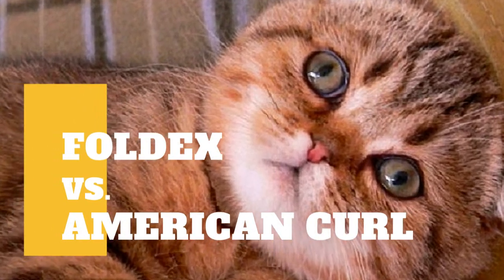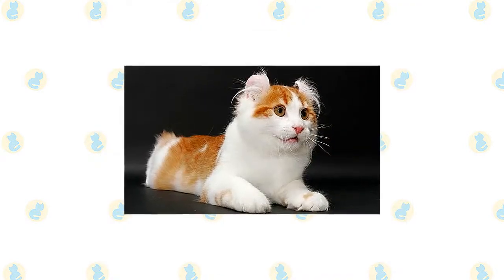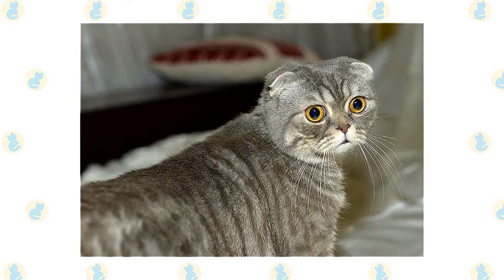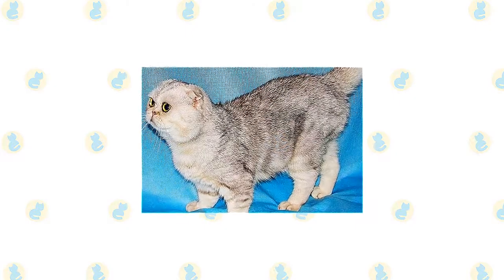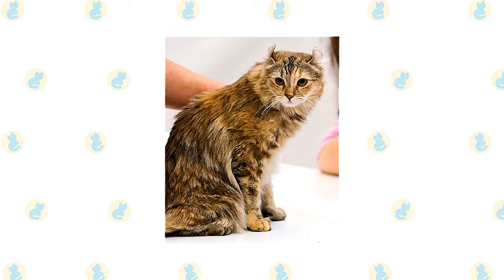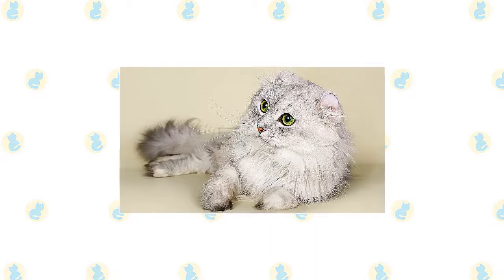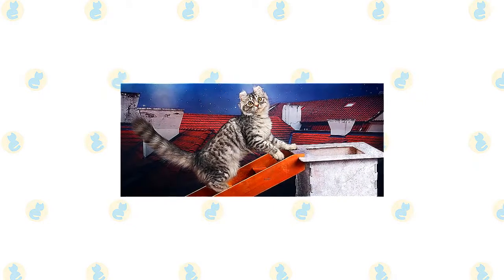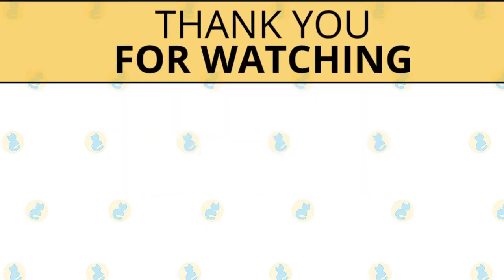Foldex Cat VS. American Curl Cat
Foldex is a mixed breed cat–a cross between the Scottish Fold and Exotic Shorthair breeds. These felines are known for being friendly, loving, and intelligent. Foldexes hail from Canada, where breeders sought to develop a cat that would resemble a cute teddy bear. These loving cats, with their adorable looks, like nothing more than hanging out with the humans in their life and receiving endless petting sessions. They also make a perfect fit for families with kids.

The Curl stands out for his distinctively shaped ears, but even without them, he is a striking cat with a sweet expression. You may find these cats in shelters and breed-specific rescues, so remember to always adopt! Don’t shop if you’re looking to add one of these kitties to your home!

The history of the Foldex begins in 1992 in Quebec, Canada when they first started popping up on the scene. The breed was a big draw when they began appearing in cat shows due to their super cute looks. A lot of the subsequent development of the Foldex is credited to a breeder named Jeanne Barrette. The Foldex was officially granted full championship status by the Canadian Cat Association in 2010.

American Curl is one of the youngest cat breeds. It was born of a natural genetic mutation that first appeared in Shulamith, a stray black kitten with long, silky hair and, strangely, ears that curled backward. She found her way to the welcoming door of Joe and Grace Ruga in Lakewood, California.

Cat fanciers began selectively breeding the cats in 1983, and the new breed, named the American Curl, began to be registered by the Cat Fanciers Association in 1986. They were recognized by The International Cat Association in 1987 and achieved full recognition from CFA in 1993. The breed also stands out for being the first single breed with two coat lengths recognized by CFA.

Foldex is a breed of cat that you'll see in almost every cat color available, and in patterns that include tabby and calico. When it comes to grooming, this will totally depend on whether your Foldex is a long or short-haired kitty. If you have a short-haired Foldex, brushing their coat once a week should suffice. But a long-haired Foldex will require more frequent brushing to help lessen the chances of hairballs and mats forming. Aim for every other day although the breed will happily take to daily brushing sessions. In terms of climate, the Foldex is generally an adaptable breed of cat. Although you should always make sure that there's enough shade and freshwater available during the hotter months.

The Curl stands out for his distinctively shaped ears, but even without them he is a striking cat with a sweet expression, and a silky coat that can be long or short and any color, including such exotic shades as chocolate tortoiseshell smoke, silver patched tabby and lilac lynx point. The longhaired variety has a pretty plumed tail.

The ears, however, are the most intriguing characteristic. Straight when a kitten is born, they begin to curl back at two to 10 days after birth. They curl, uncurl and curl some more until reaching their permanent shape when a kitten is about 4 months old. A kitten destined for the show ring will have a crescent-shaped ear with a minimum 90-degree arc of curl but no more than 180 degrees. The tips of the moderately large ear are rounded and flexible, often adorned with tufts of fur. When Curls are alert, their ears swivel forward, but the tips point to the center of the base of the skull.